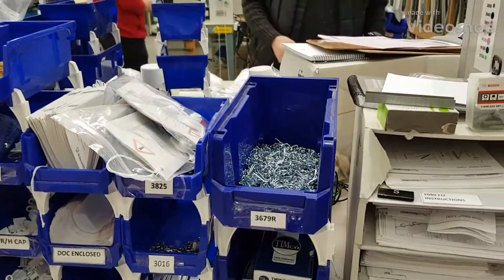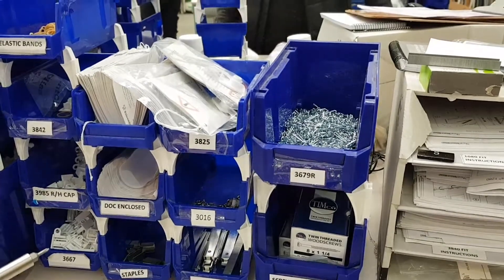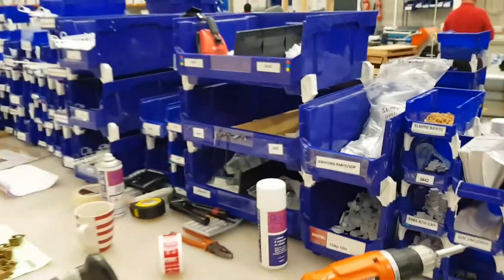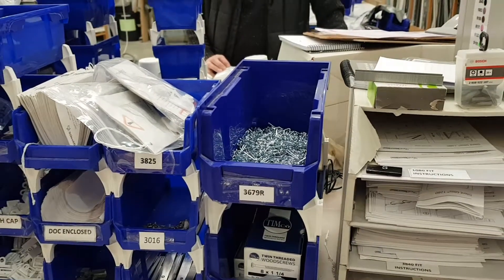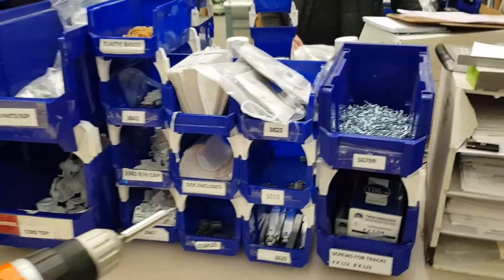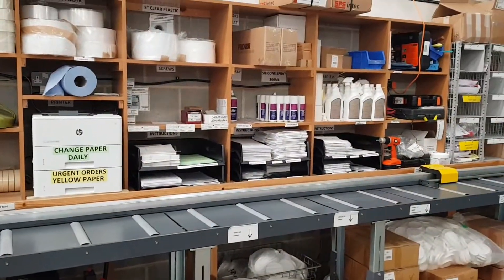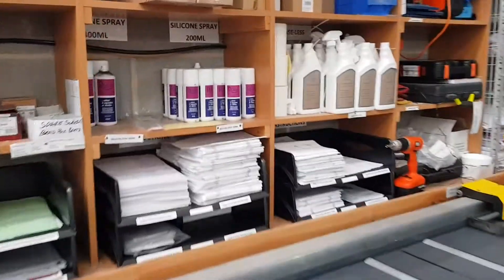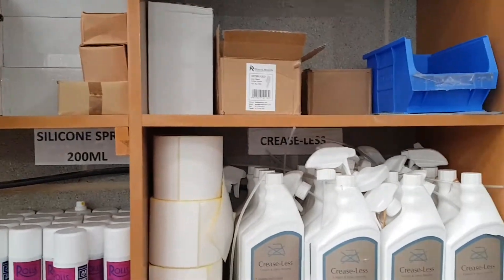2 second lean improvement. Motion.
2 second lean improvement.  Sam takes up the challenge of reducing motion by tracking where and when he walks, then moves the products to hand to reduce the about of steps he takes each day.